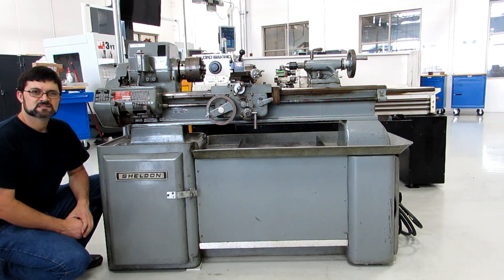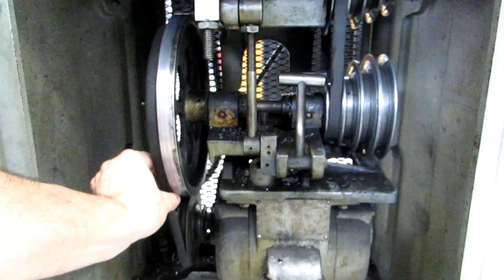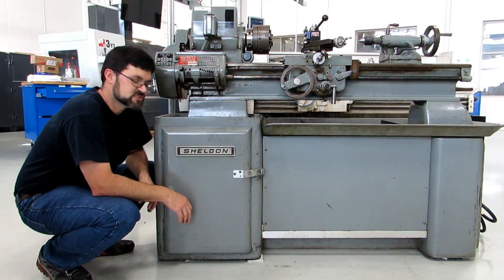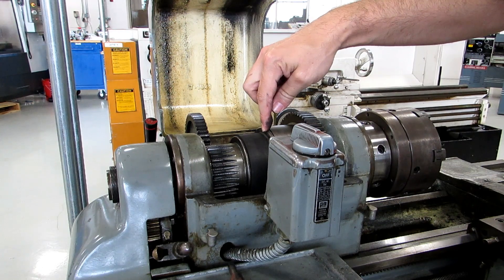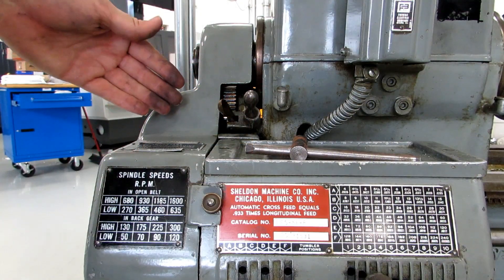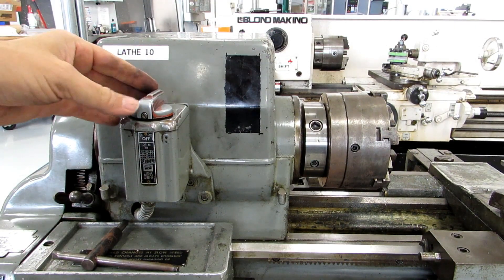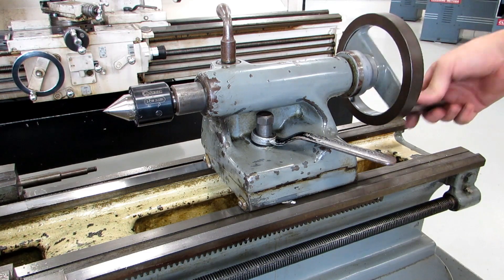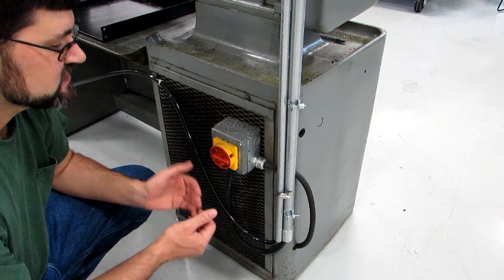Parkland College Lathes - The Sheldon Lathe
This is a video aimed at my machining students at Parkland College showing the features and controls on the lathes we have in the shop.